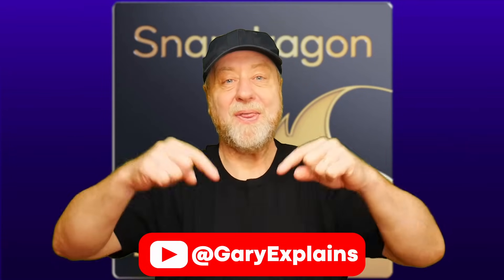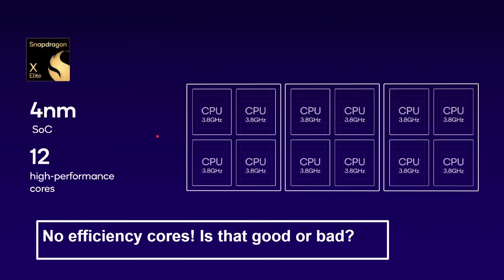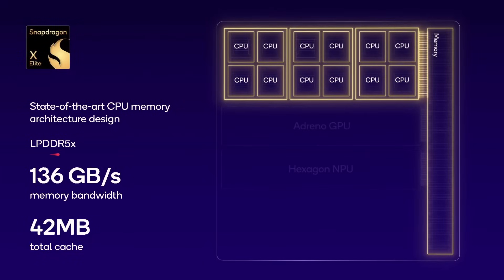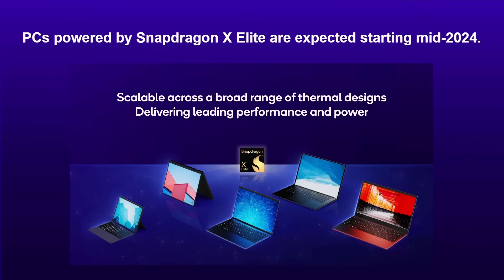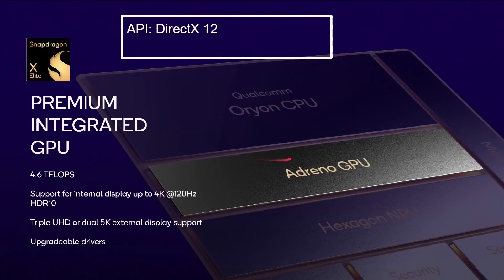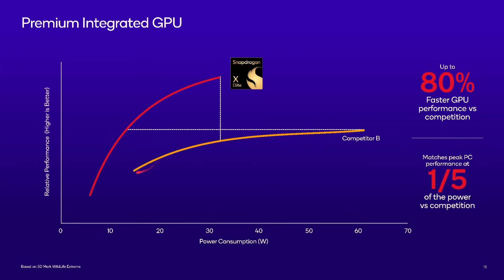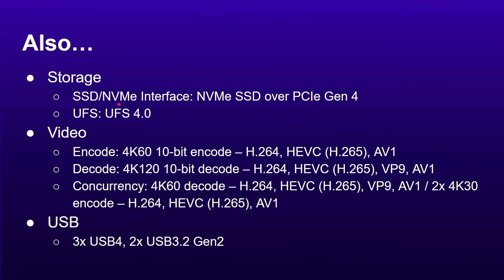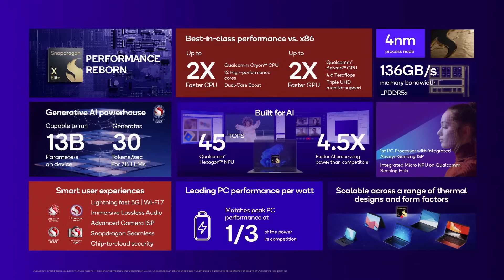Qualcomm Launches a 12-Core Laptop Processor to Rival the Apple M2 - Snapdragon X Elite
Qualcomm has launched its new laptop processor, the Snapdragon X Elite. It features the new custom integrated Qualcomm Oryon CPU, with claims of up to 2 times faster CPU performance compared to Intel and AMD, and 50% more performance than the Apple M2. It can match the competitor's peak performance with just one-third of the power.